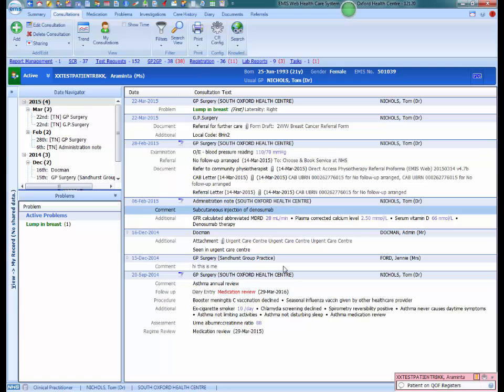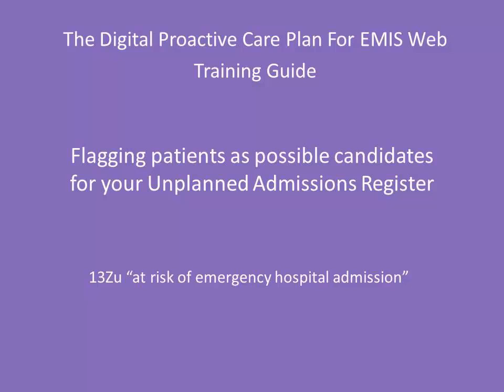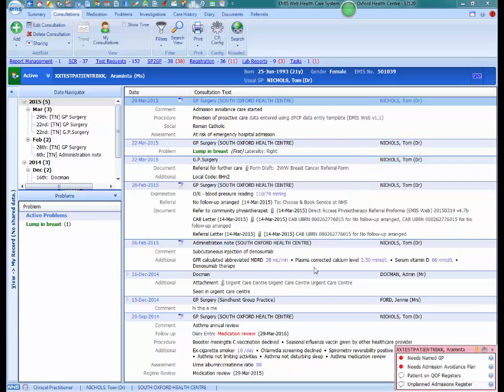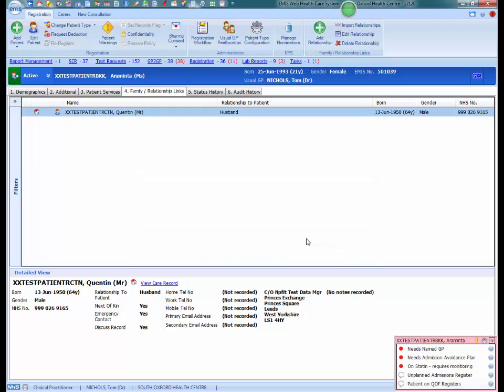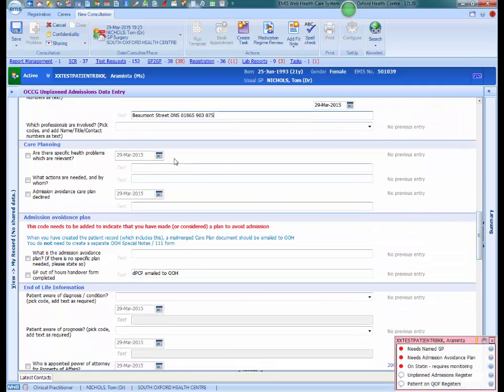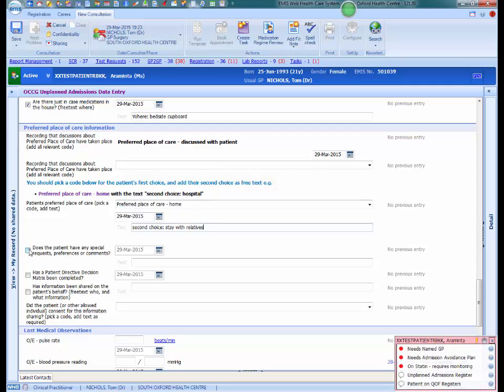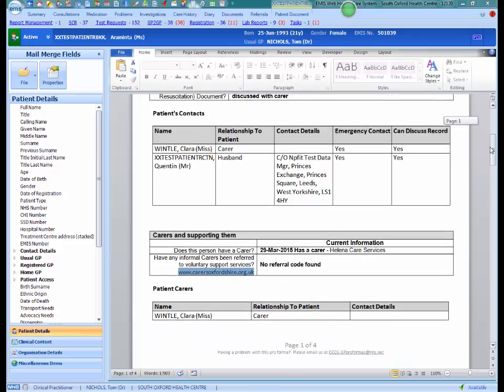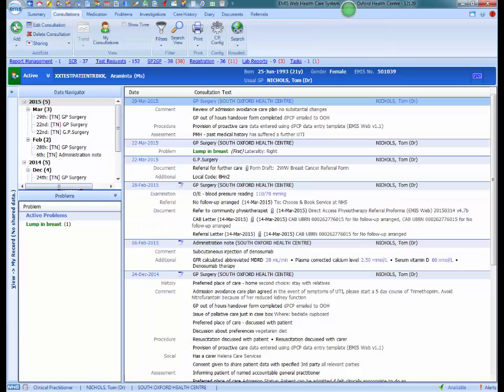Training Video - The Digital Proactive Care Plan for EMIS Web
This guide is a video version of the User Manual for this software, and takes users through each step of creating a digital care plan, and finalising documents merged from the data.

Users within the NHS network can access the project files and other documentation via this link: